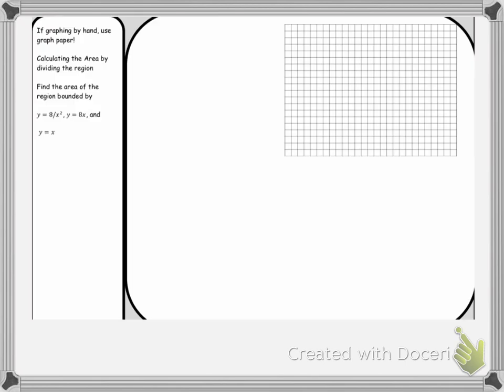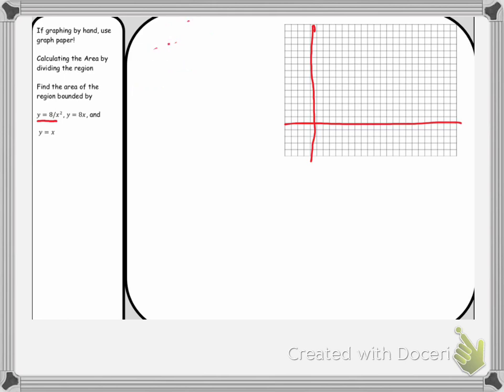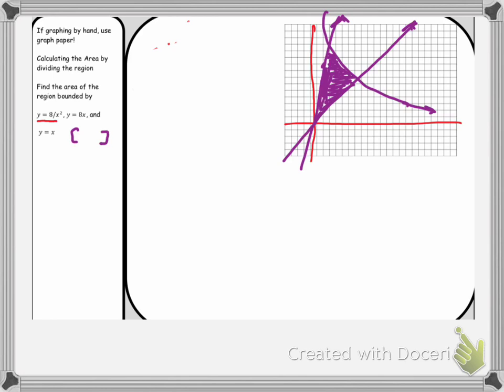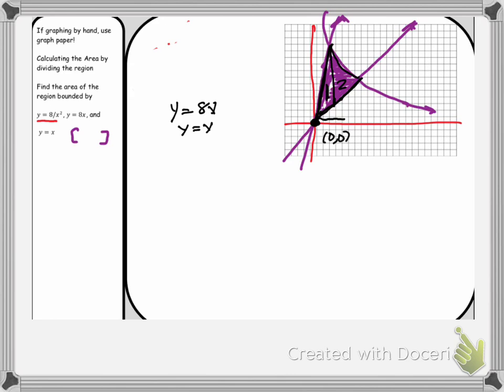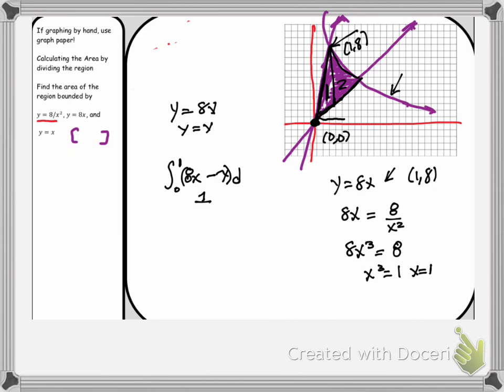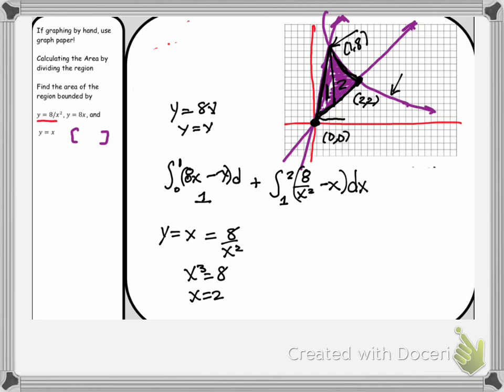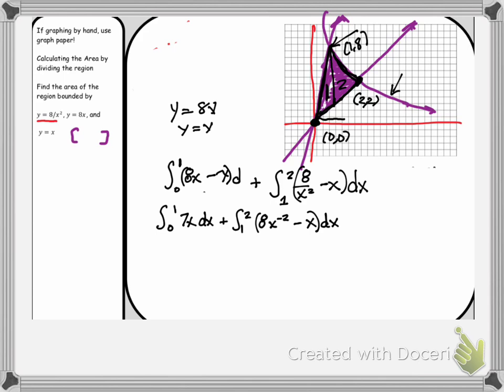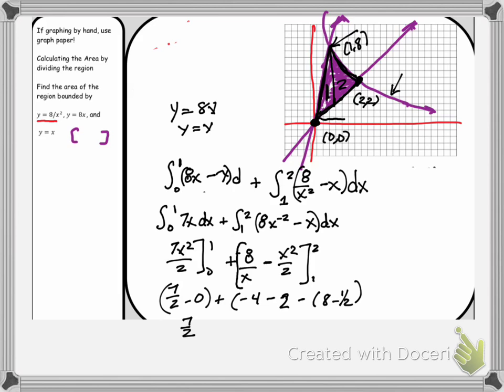Calc 6.1 #3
Calc